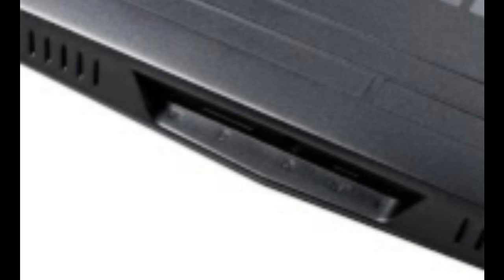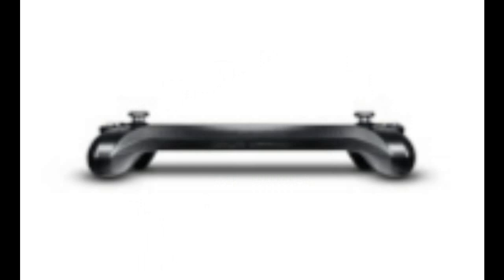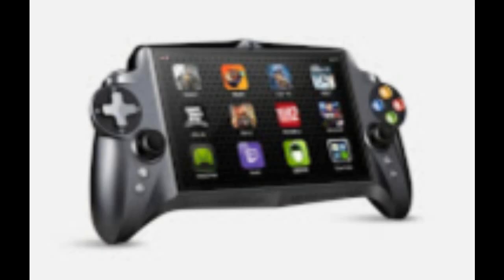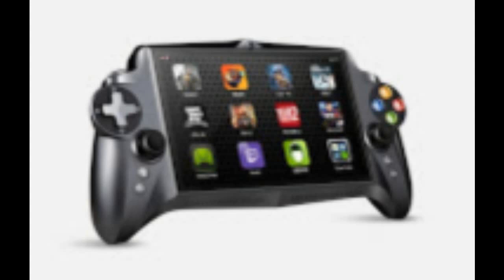JXD Announces a New Console To Rival The Shield - The S192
JXD IS BACK!

The S192

NVIDIA® Tegra® K1 192 core Kepler GPUNVIDIA Tegra K1 quad core, 2.0GHz ARM Cortex-A15, is based on the most advanced GPU and Kepler, which can drive those advanced PC, entirly supporting OpenGL 4.4, OpenGL ES 3.1 and tessellation. You can play gams in a wonderful world as real as it can be.